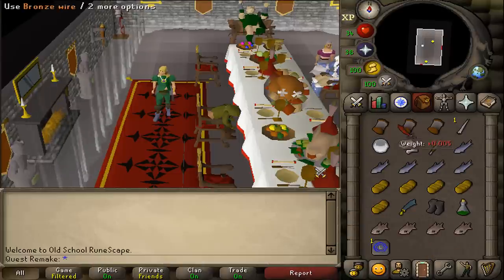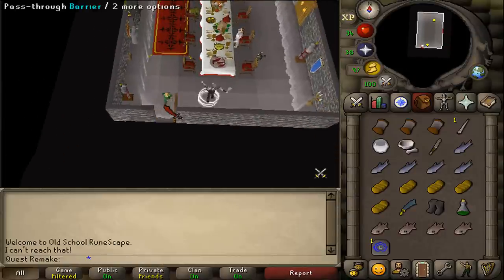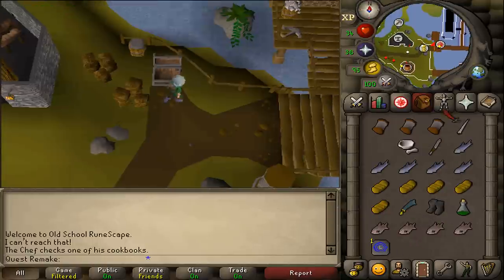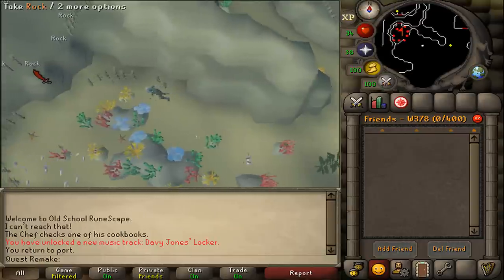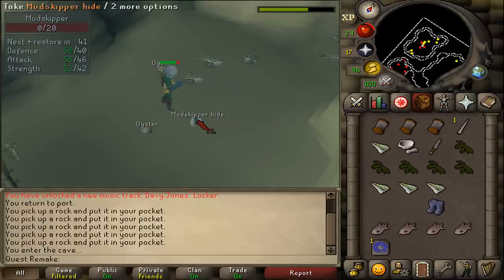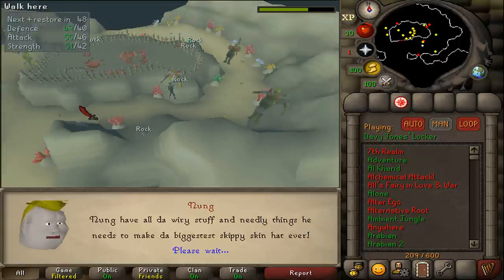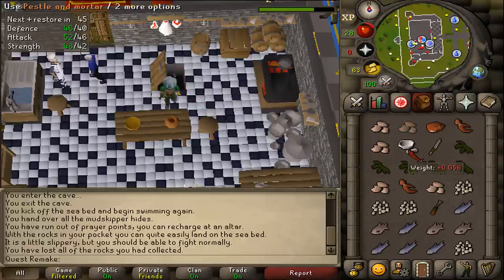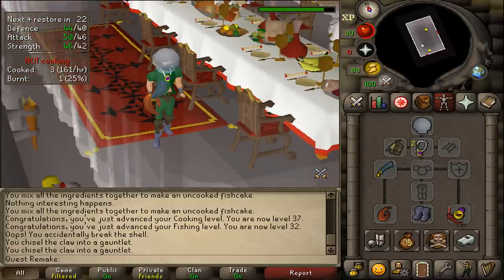[Quick Guide] RFD - Pirate pete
items:
- 3 bronze wire
- needle
- fishbowl
- pestle and mortar
- Knife
- 1-4 Raw cod
- 1-4 Bread
- Your current weight must be below 12kg

recommended:
- weapon and food to kill cb 30’s 5 times and a cb 22 between 1-5 times
- 2-8 empty inventory slots if you’re not going to consume any food

Teleports:
- 1 Port Khazard
- 1 Lumbrige

Quests: /
skills: 31 Cooking 42 crafting if you’re an ironman

0:00 - Intro
1:26 - Getting info
2:40 - Diving
9:12 - Cooking fishcake

Old School Runescape 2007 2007scape quest recipe for disaster freeing